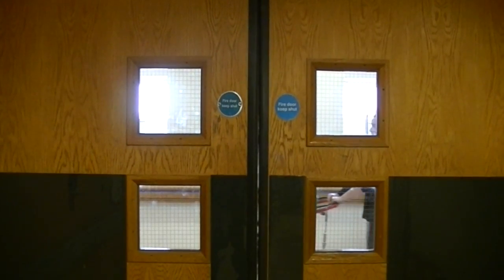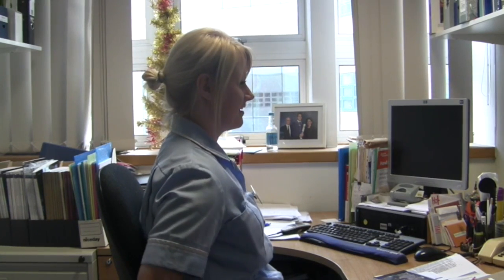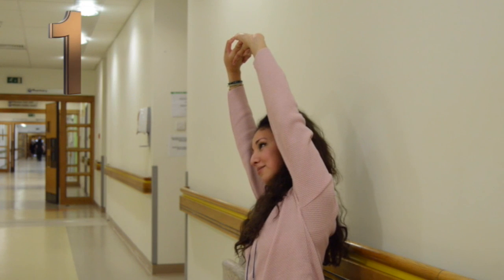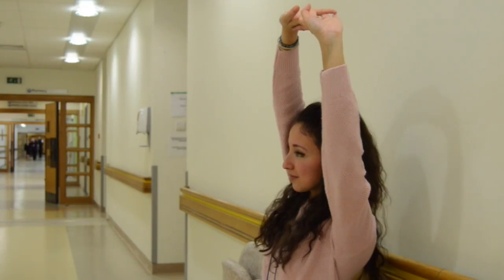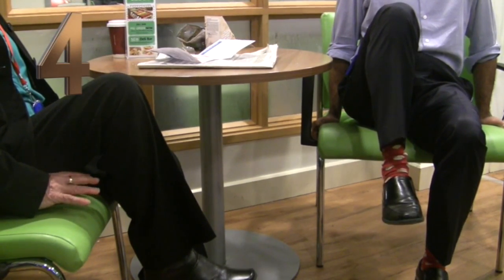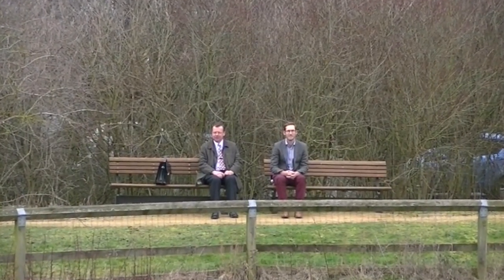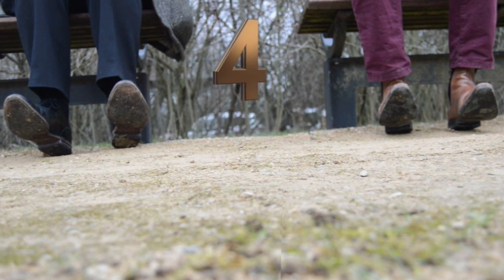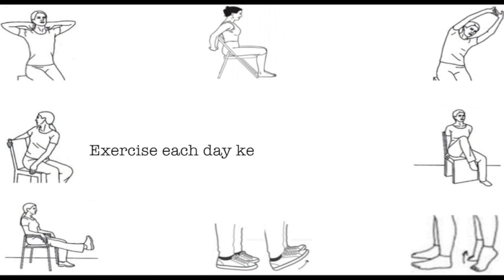2 Minute Sitting Exercises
Antony Blanshard - Editor, Cameraman and Co Director
Oliver Rogers - Head Cameraman and Co Director
Dr Lyn Williamson- Consultant Rheumatologist
Berna Berntzen - Physiotherapist
Daisy Stevens - Voice Over